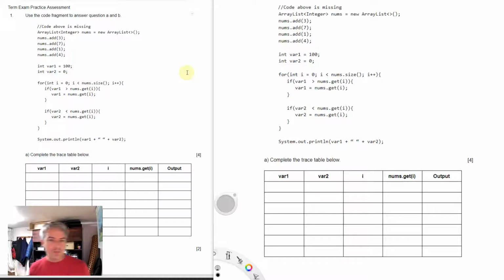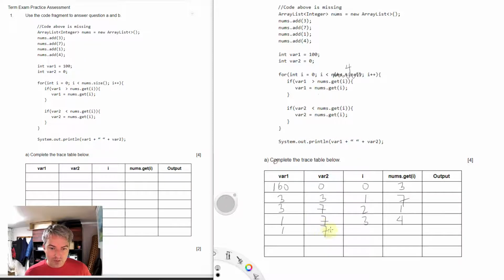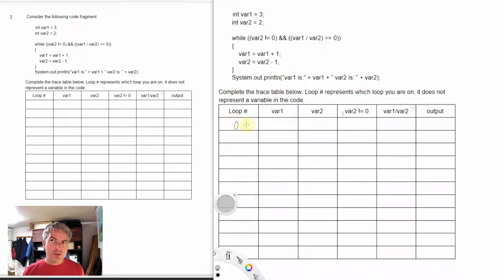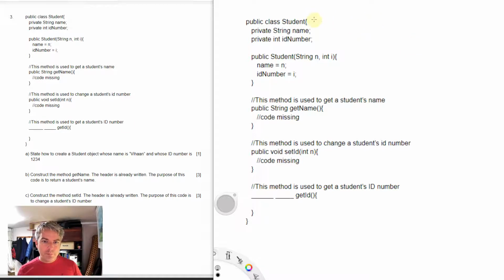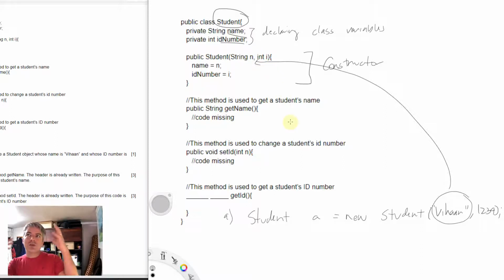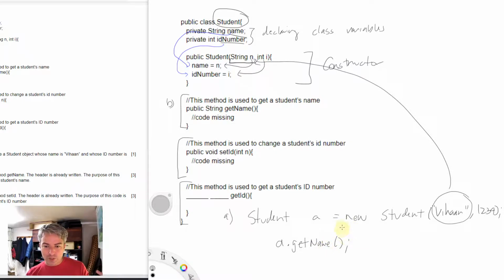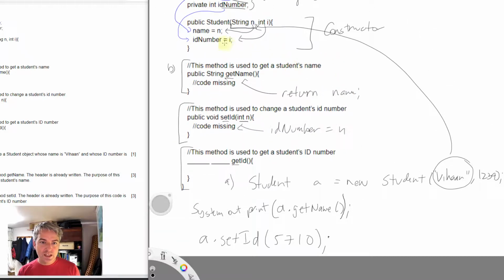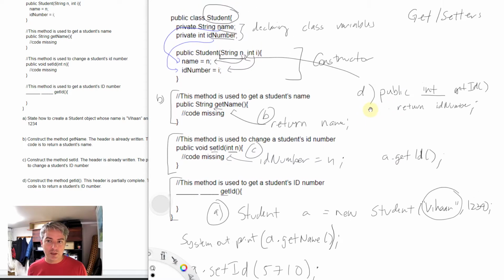CS11 Pre exam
0:00 - Question 1
4:27 - Question 2
6:49 - Question 3 explained. Background on Classes
8:27 - Question 3a
12:03 - Question 3b
13:45 - Question 3c
15:08 - Question 3d